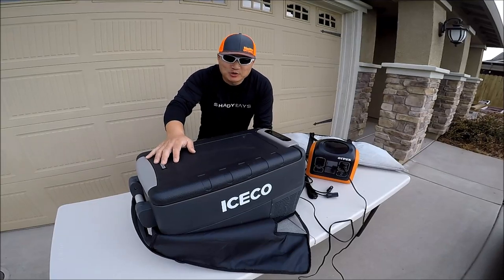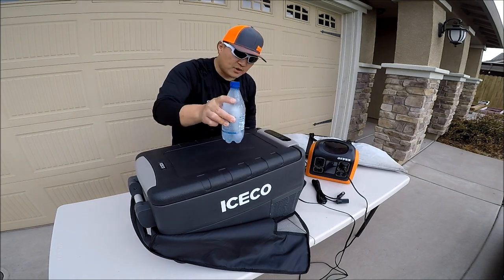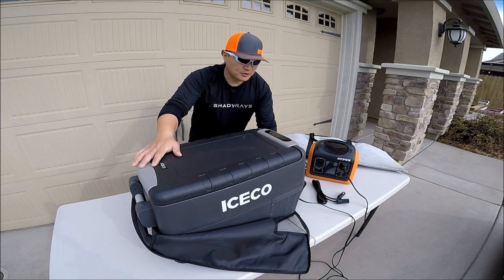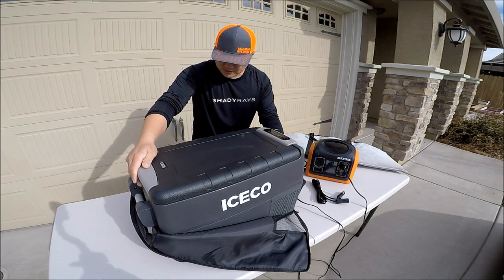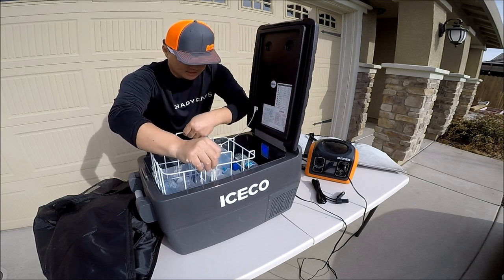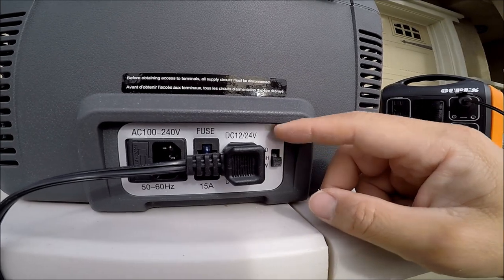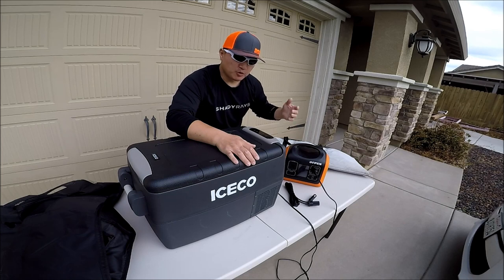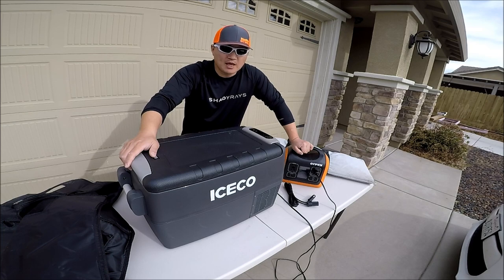No More Buying Ice: ICECO JP30 Review For Fishing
Are you tired of buying ice for fishing? I don't buy ice anymore with this ICECO JP30.

Gear List

Paddles
Aqua Bound Whiskey
Bending Branches Navigator Plus (Adjustable Length)

Salmon Gear
Krippled Anchovy
Brad's Super Bait Cut Plug

Waterport 3.85

Oupes 600w